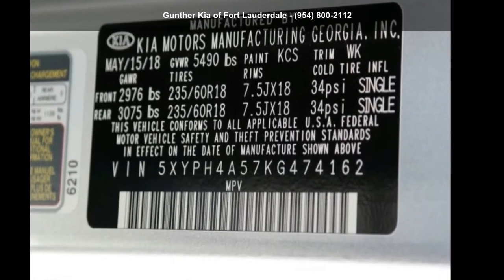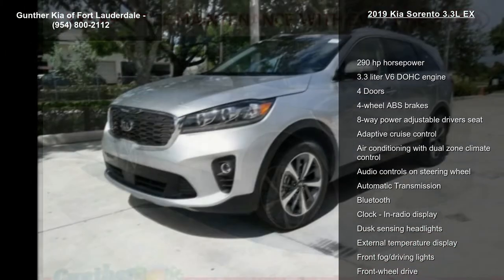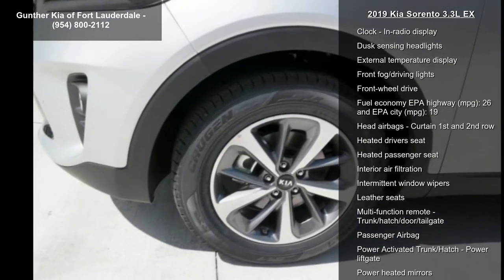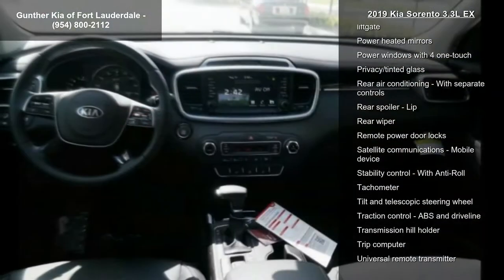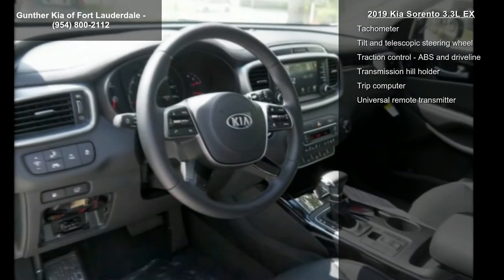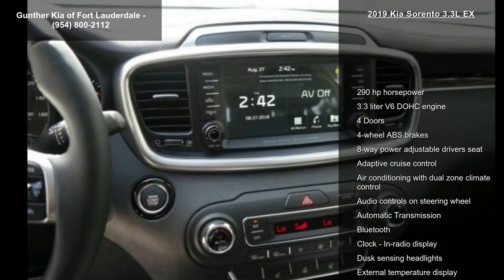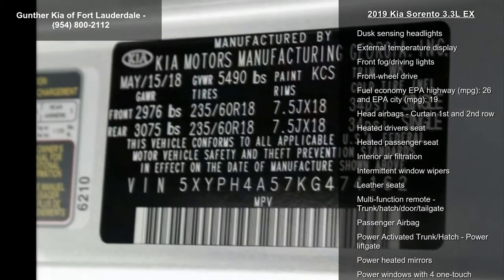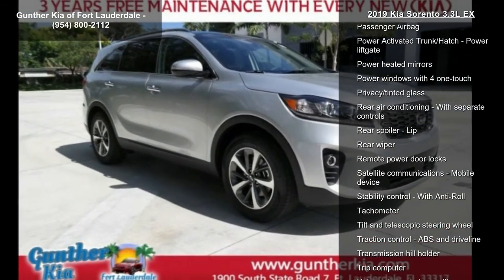2019 Kia Sorento 3.3L EX